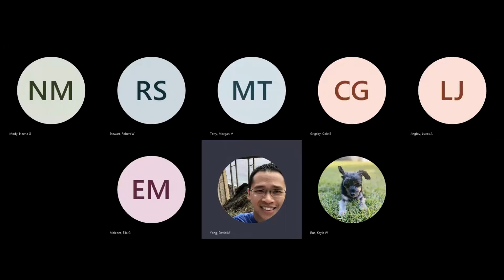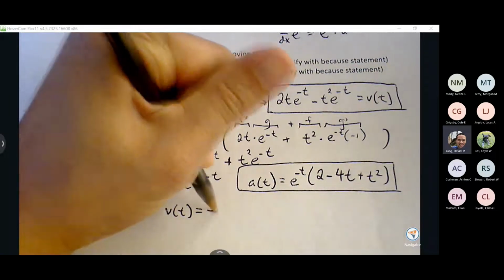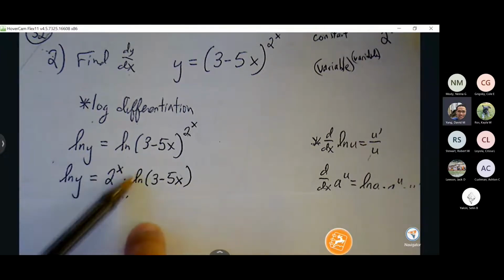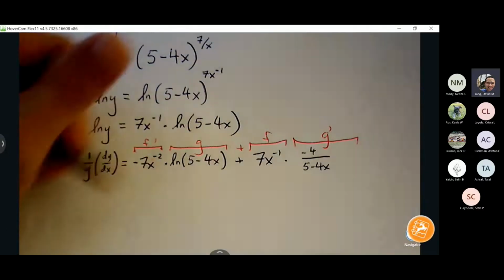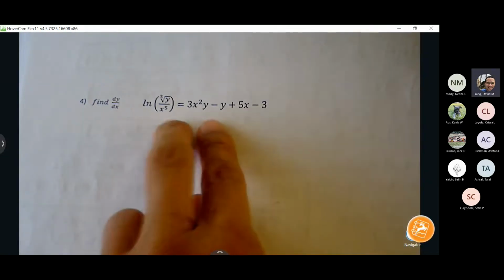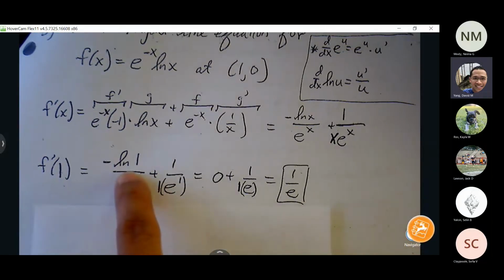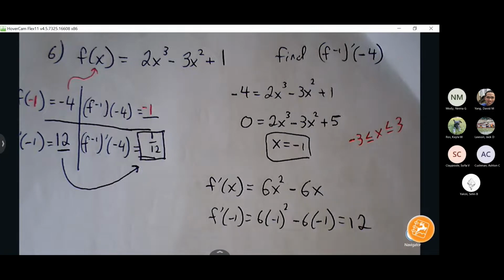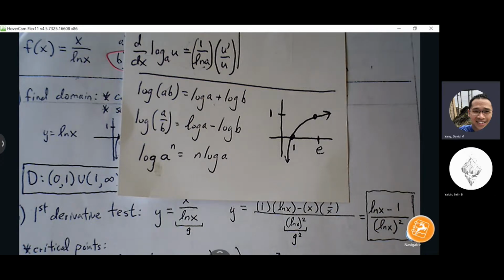Ch.5 Morning Test Review Help Session Tues Nov 15 2022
AP Calculus AB - Tues. Nov 15,  2022